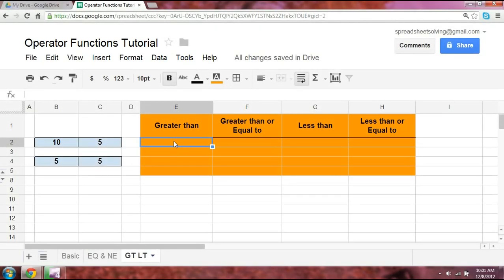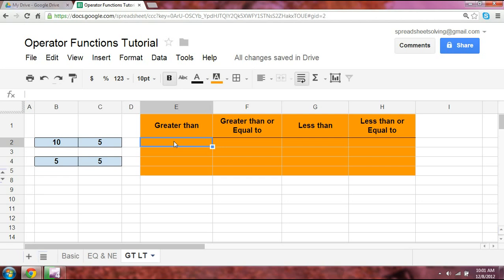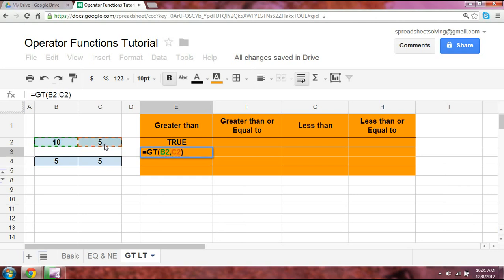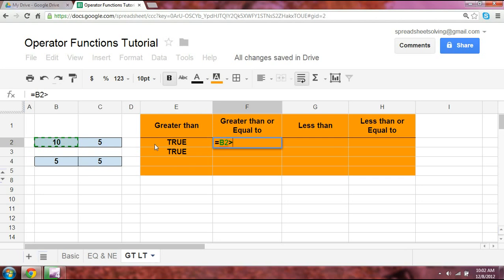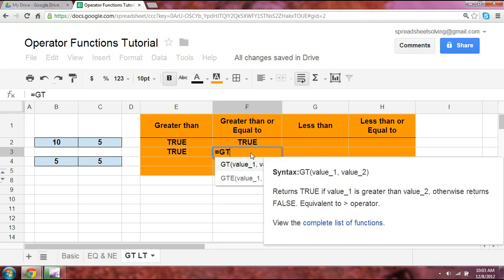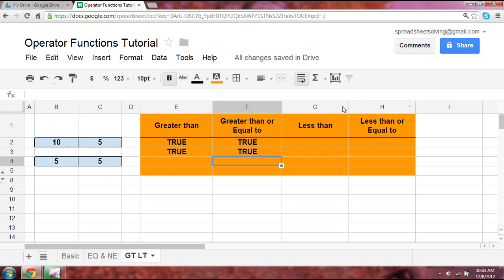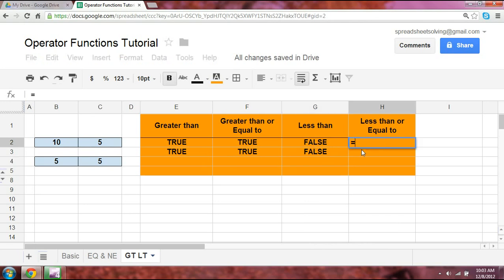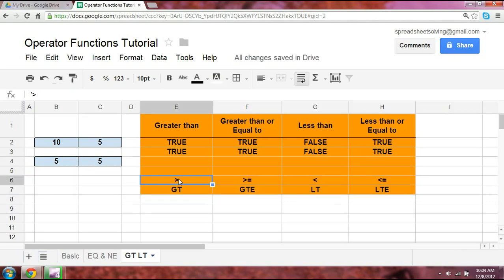Greater & Less than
Discover the greater than, less than, greater than or equal to, and less than or equal to functions. Select the HD quality option for the best full-screen viewing experience. for more videos and tutorials!